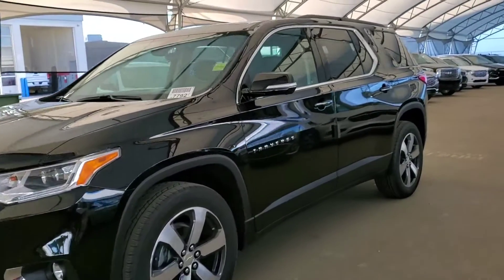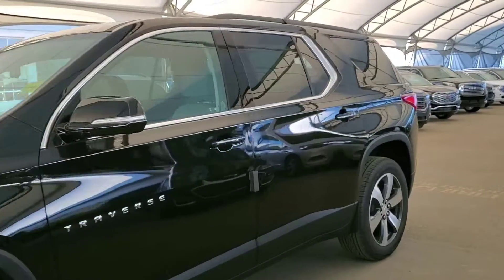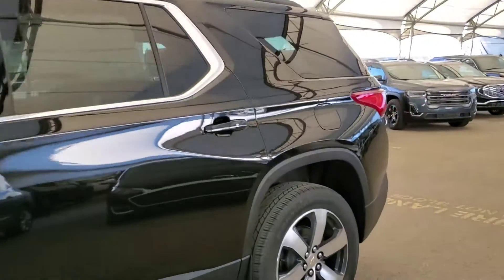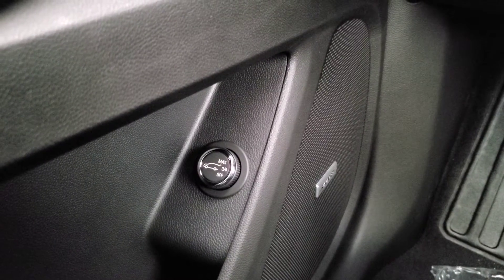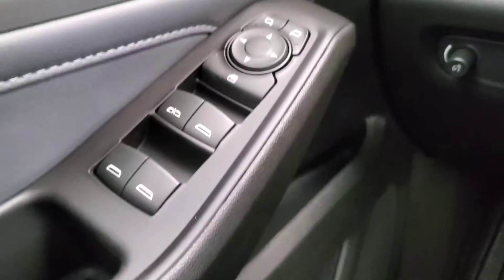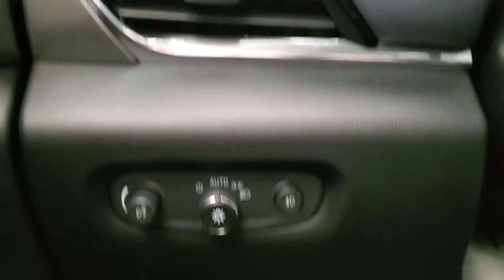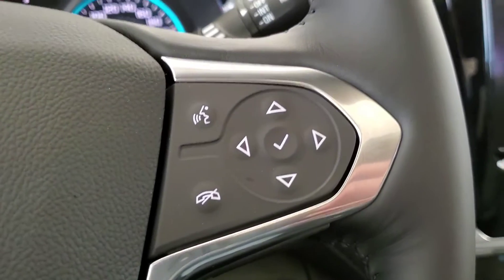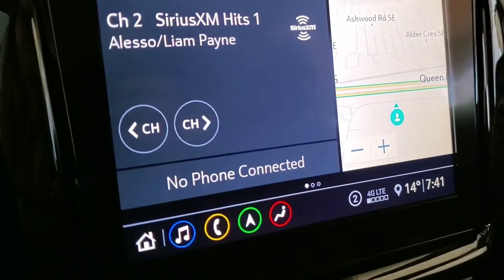2020 Chevrolet Traverse LT